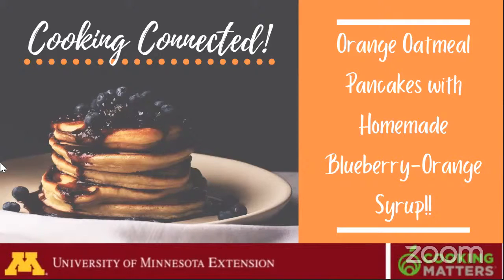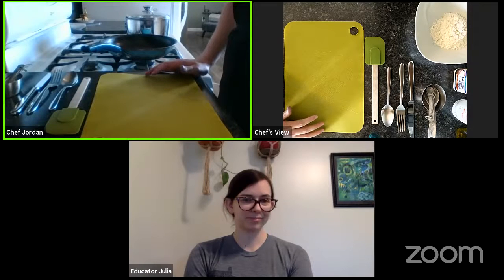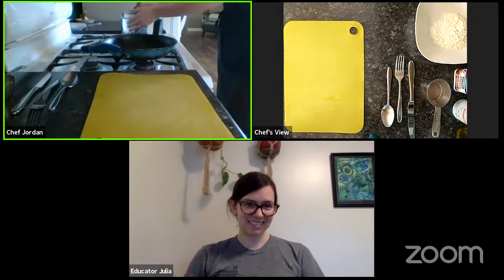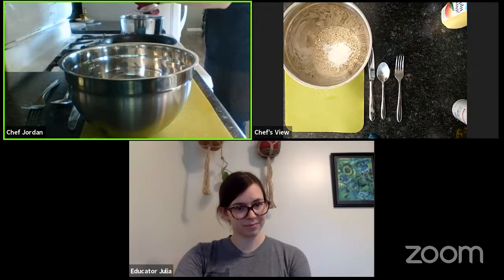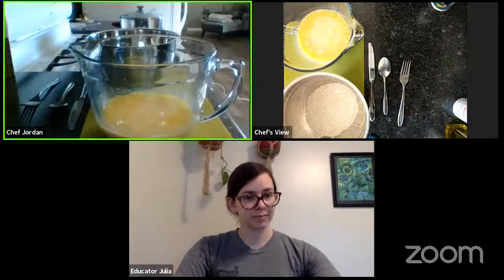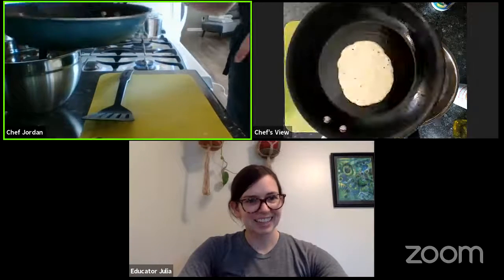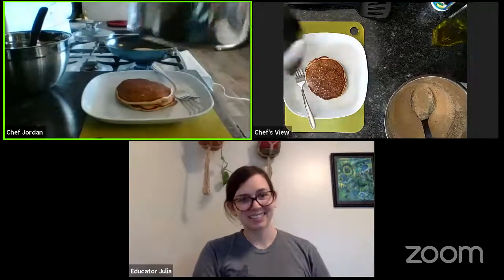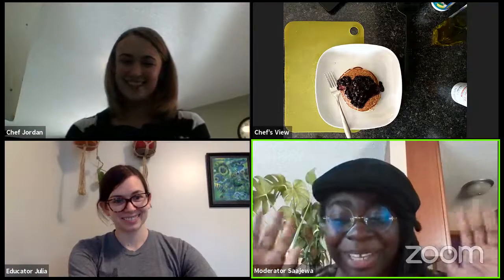Orange Oatmeal Pancakes!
Blueberry Orange Syrup Recipe credit: Cupcake-Princess with food.com